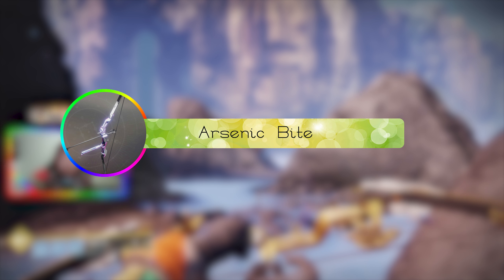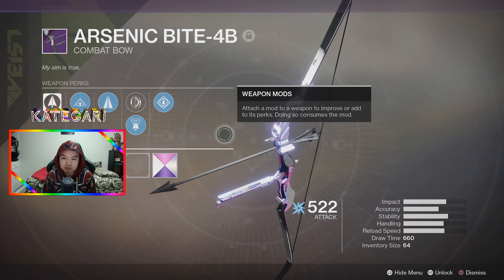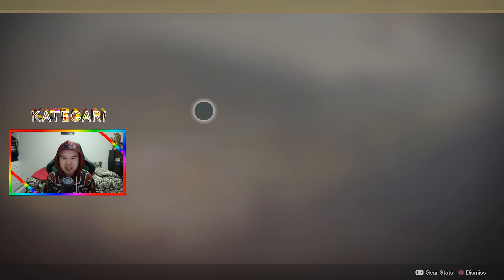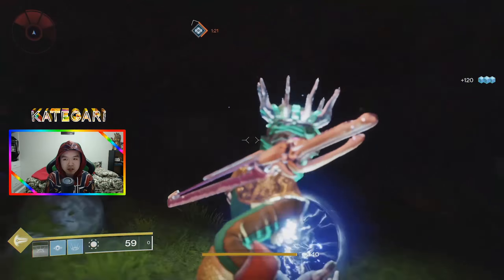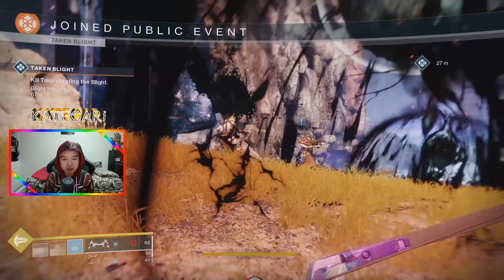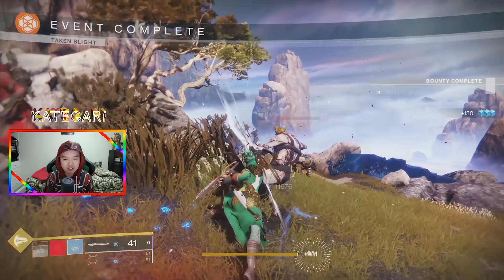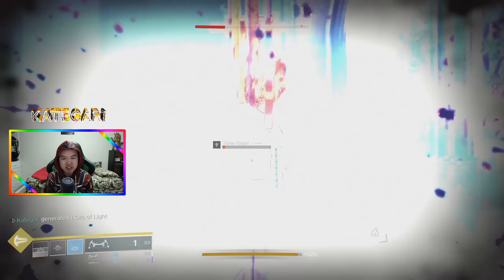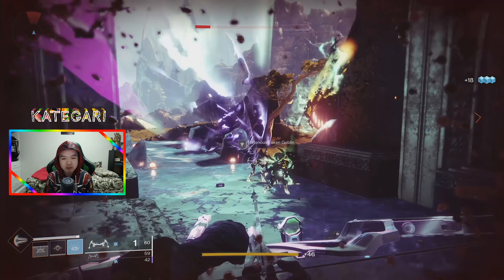I was wrong about Arsenic Bite | Destiny 2 gameplay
It turns out Arsenic Bite comes with what I call the Thunderbolt mod so it's actually pretty good.